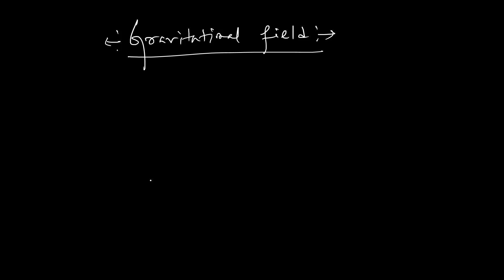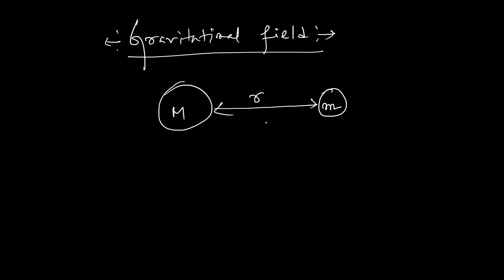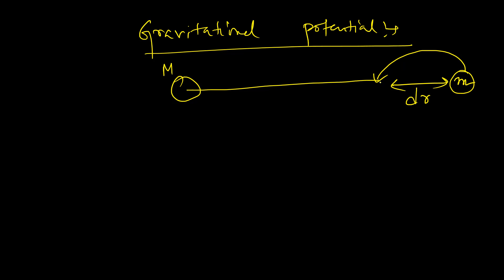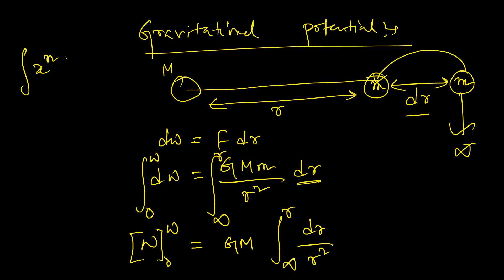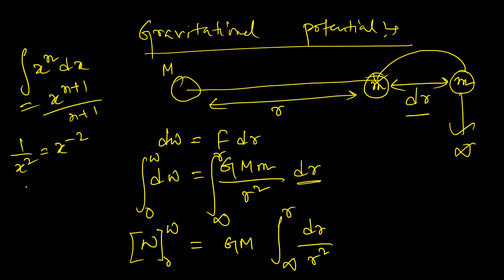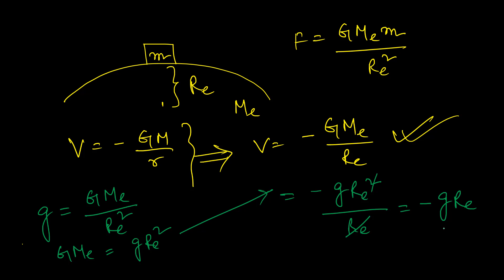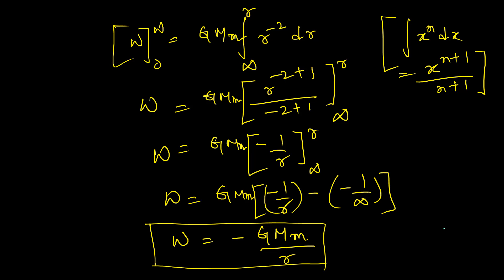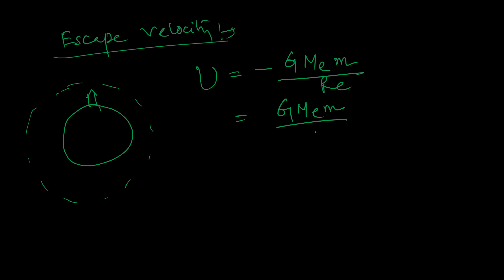Class 11 Gravitation Lecture 2 | Gravitational Potential | Escape Velocity| Orbital Velocity